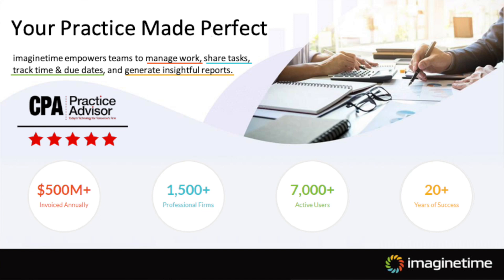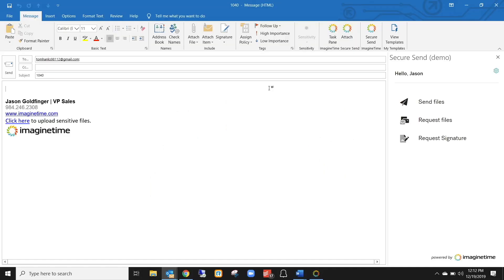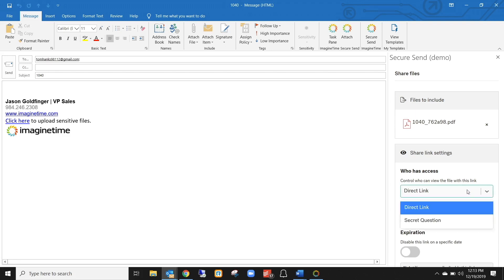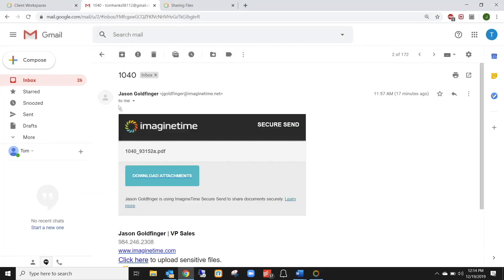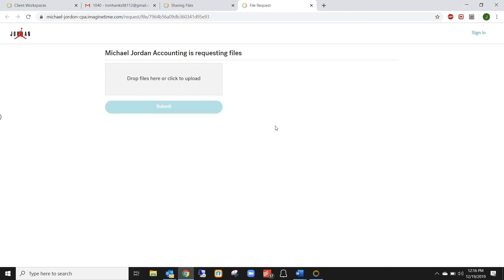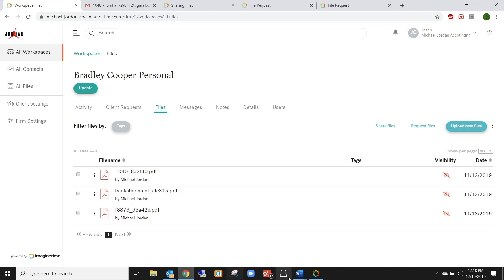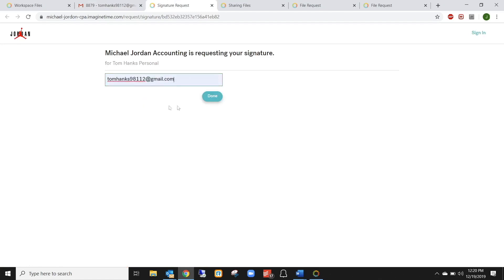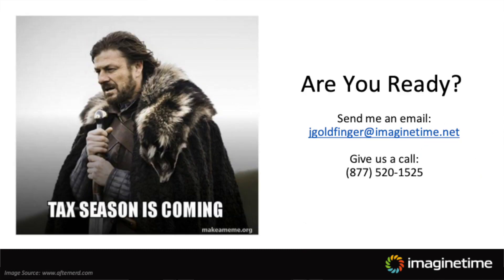ImagineShare Client Portal and E-Signature Overview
See ImagineShare's Client Portal and E-Signature in action. Never has it been easier to obtain signatures.